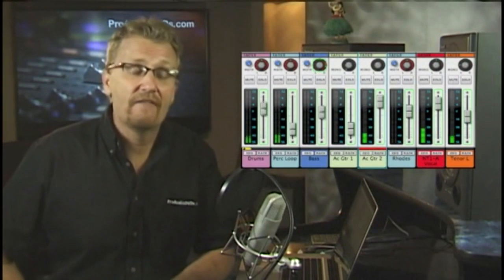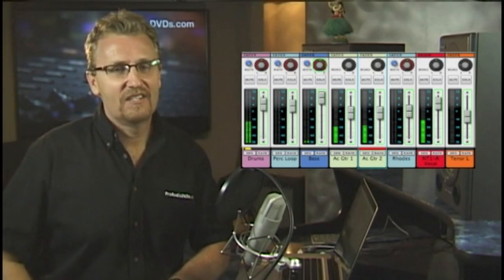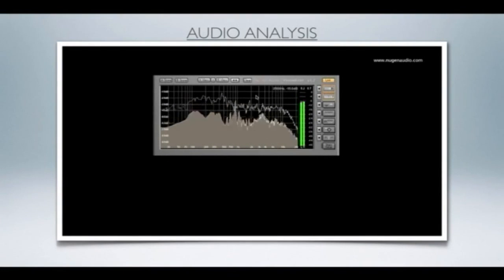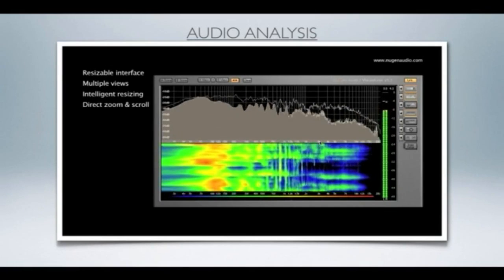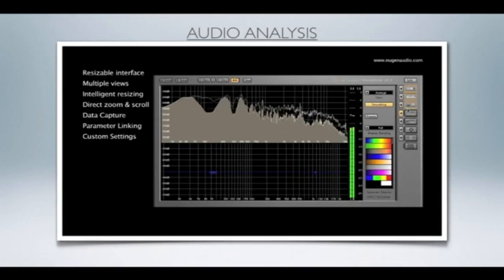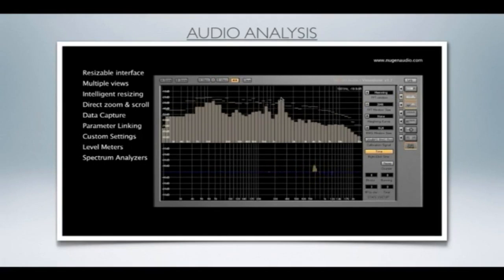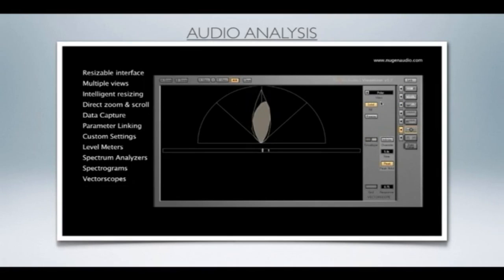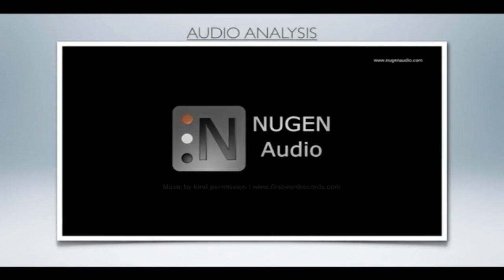Important Frequencies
David Wills

1: Introduction
Beginner/Intermediate

2: Equipping your Studio
Beginner/Intermediate

3: What is Sound?
Beginner/Intermediate

4: Recording
Intermediate/Advanced

5: Effects
Intermediate/Advanced

6: Mixing
Intermediate/Advanced

7: Mastering
Intermediate/Advanced

8: Distributing your Music
Intermediate/Advanced